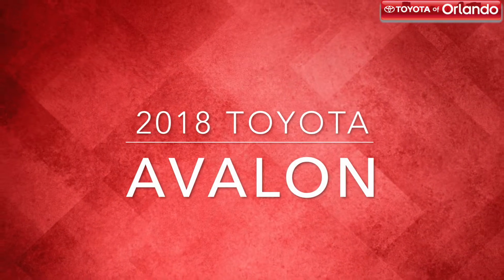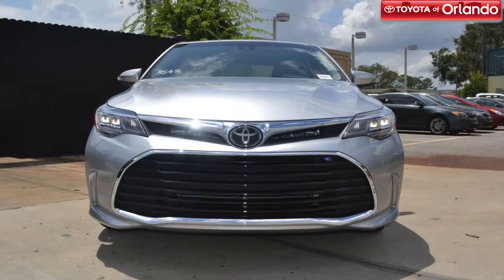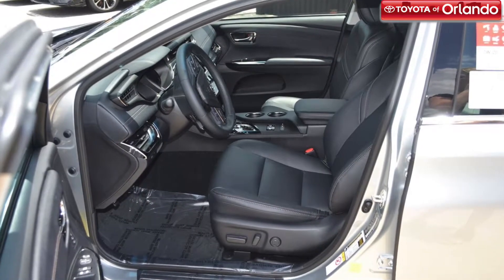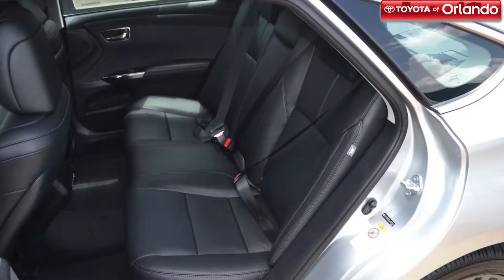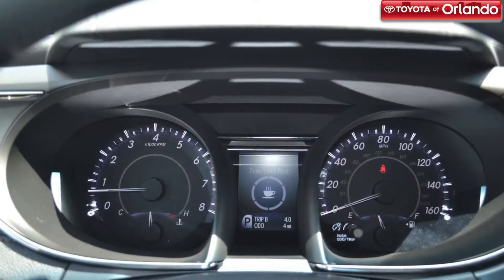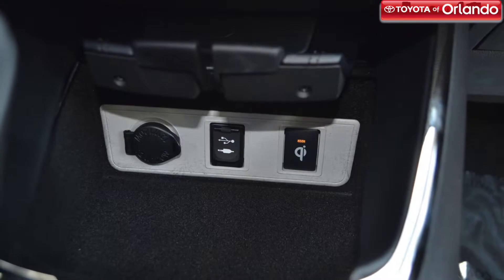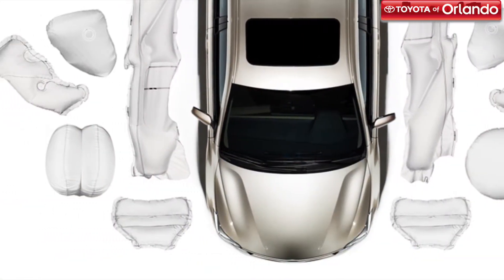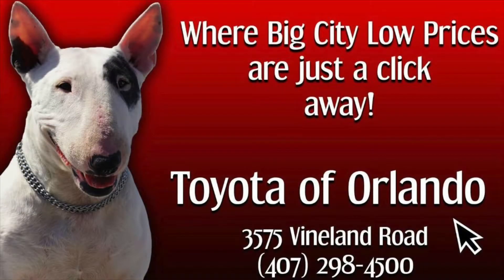2018 Toyota Avalon Walk Around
Looking for a luxurious new Toyota? Then the 2018 Toyota Avalon might be the car for you. This first class ride is stylish, comfortable and packed with high-tech features.